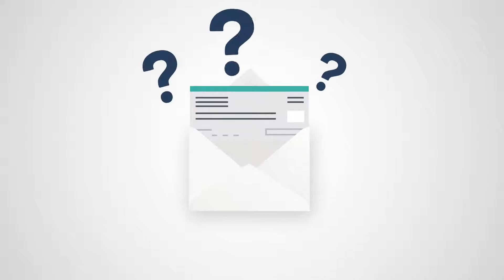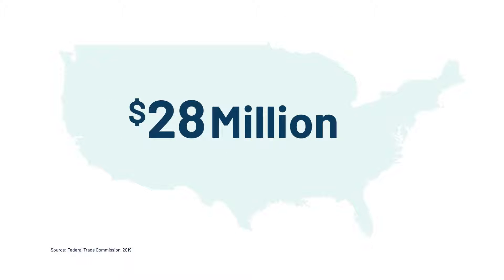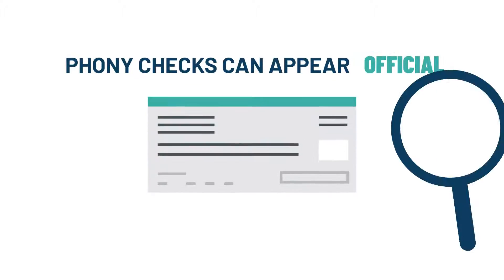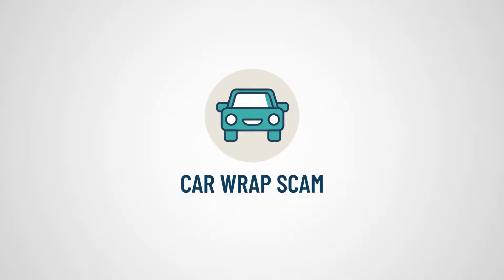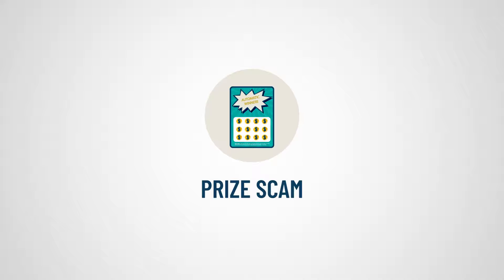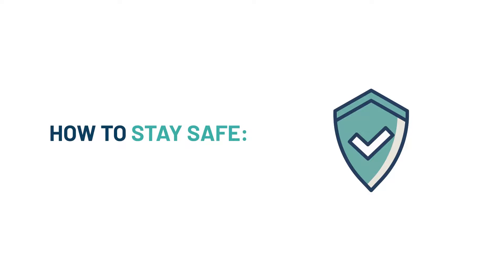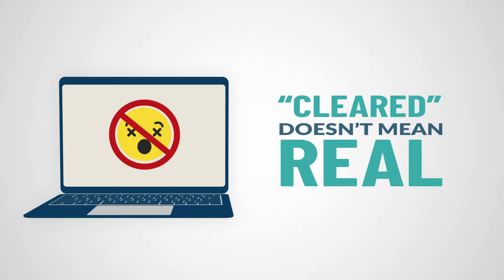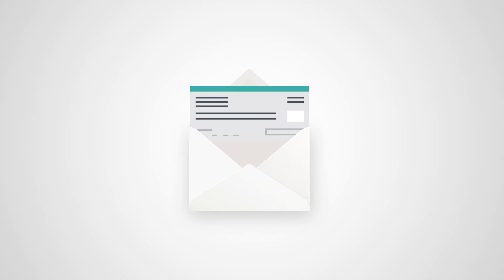Watch Out for Check Scams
Have you ever received a check in the mail that you were not expecting? Or supposedly won a prize and were asked to send over money to cover fees and taxes? This is most likely apart of a bad check scam. To learn more about how to protect yourself from a bad check scam and what to do if you fall victim to a scam, watch our informative video.